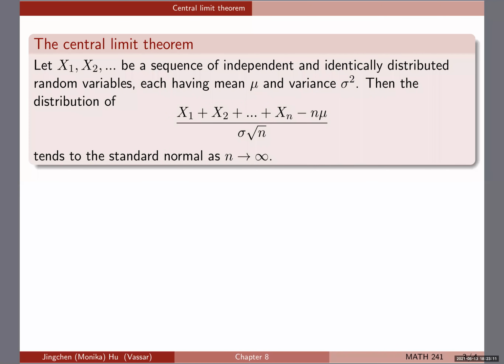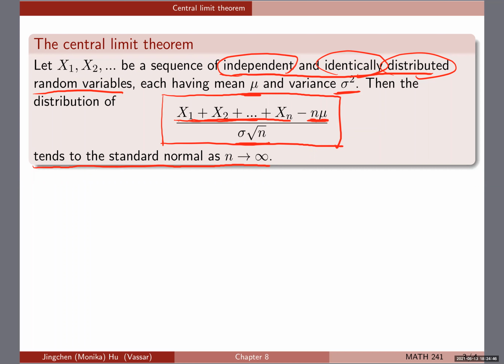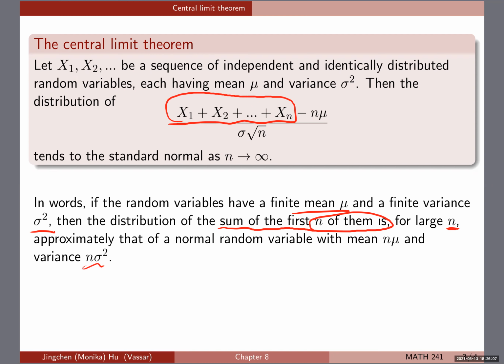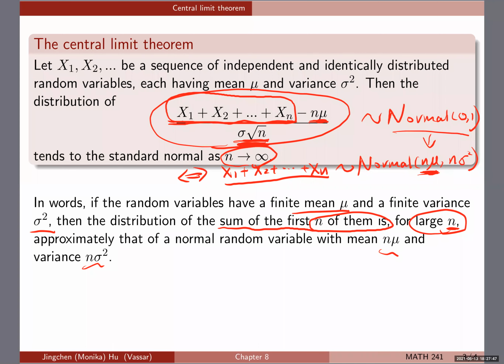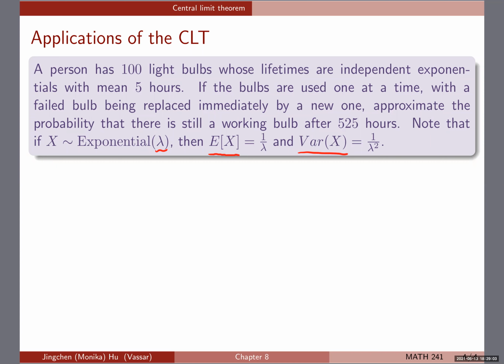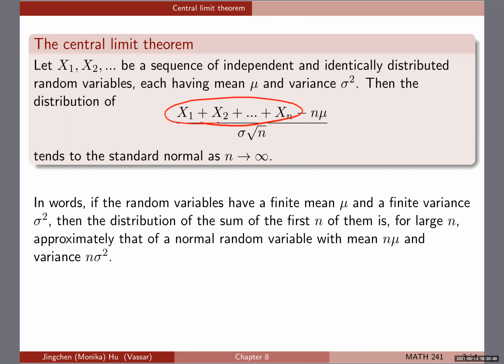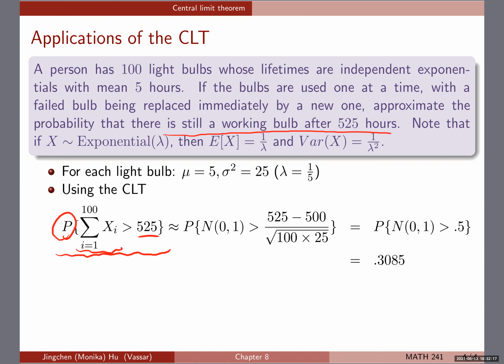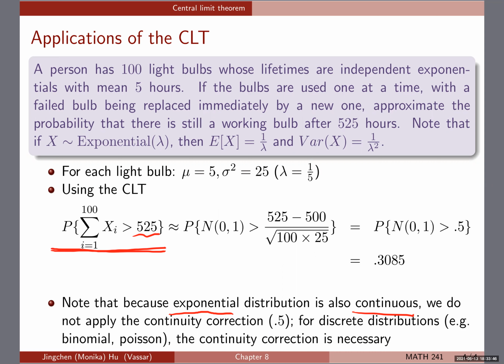[Chapter 8] #1 Central limit theorem